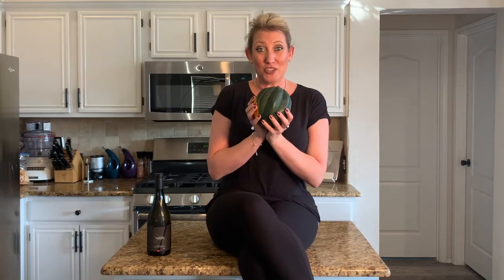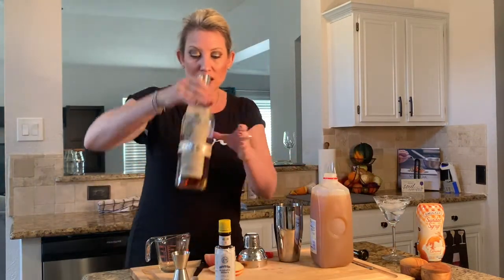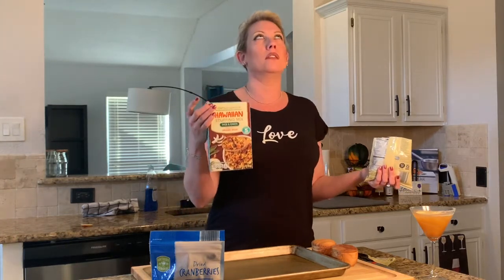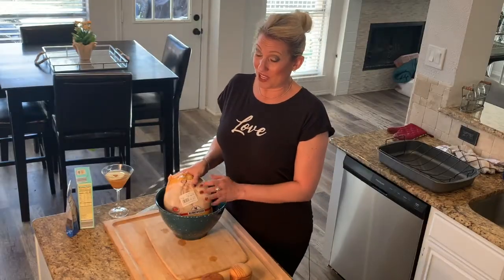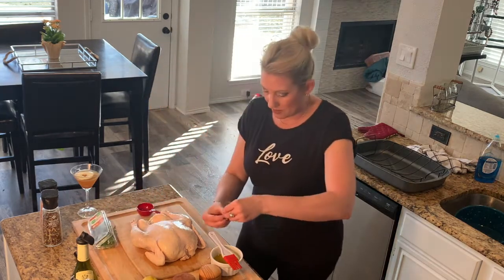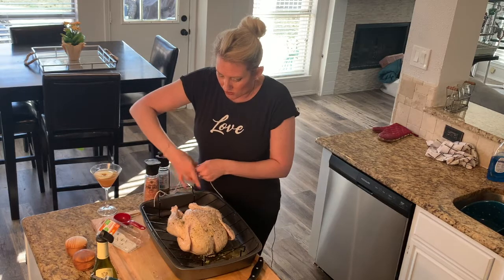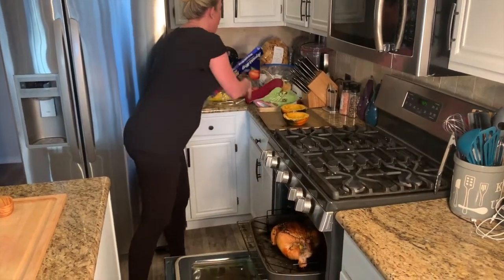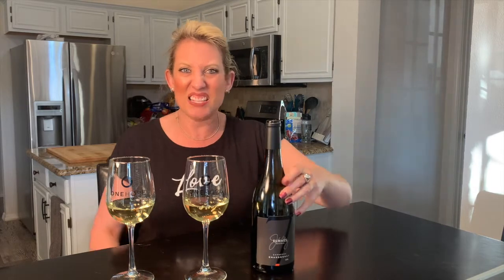Saturday Dinners with Ang, S3E4: "Let's Squash It"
Kitchen Cocktail:
Apple Cider Old Fashioned and Carmel Apple Cider Martini

Main Course

Oven Roasted Chicken with Acorn Squash stuffed with Hawaiian stuffing (sausage, toasted walnuts, dried cranberries).

Wine: John Elway Carneros Reserve Chardonnay by One Hope